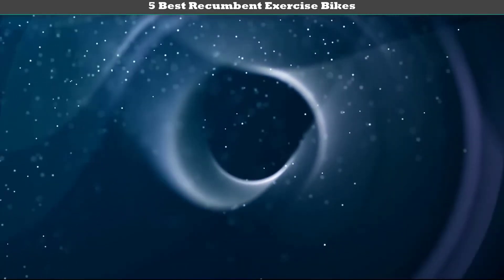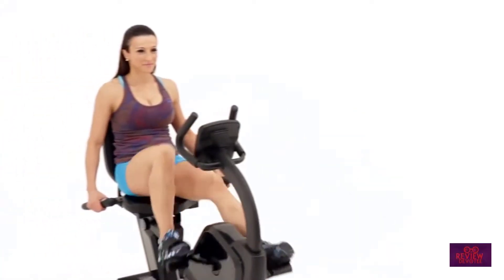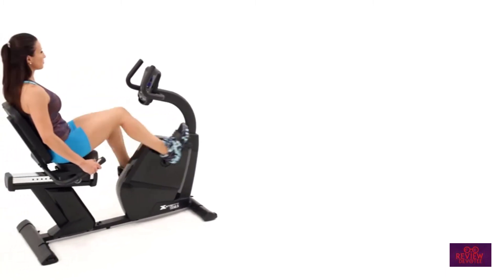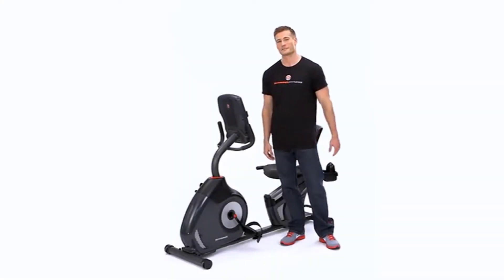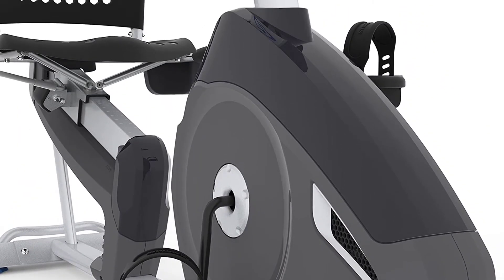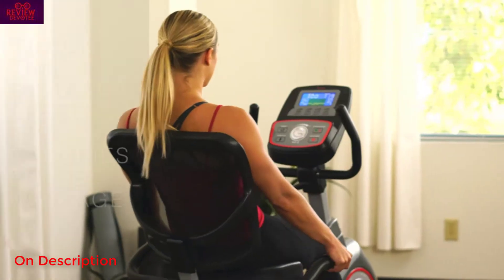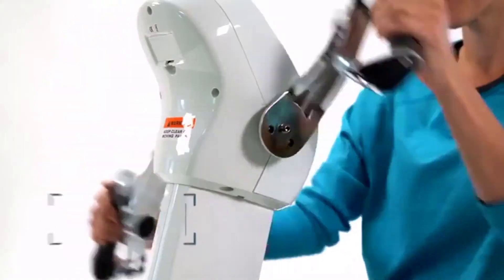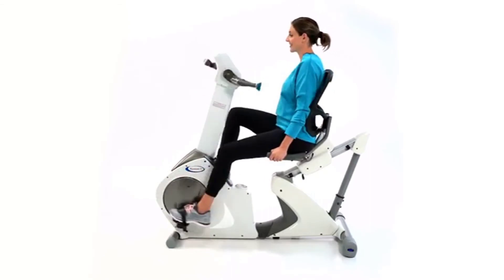✅Recumbent Exercise Bikes - Top 5 Best Recumbent Exercise Bikes in 2021 Review.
Best Recumbent Exercise Bikes Review. In this video, we share top 5 Best Recumbent Exercise Bike on the market.

1. HCI Fitness PhysioCycle XT-800✅ ✓
2. Sunny Health & Fitness SF-RB4880 PowerSync ✅ ✓
3. Nautilus R614✅ ✓
4. Schwinn 230 ✅ ✓
5. Xterra SB2.5r ✅ ✓

Are you looking for the Best Recumbent Exercise Bikes? We analyzed consumer reviews to find top Recumbent Exercise Bike. In this video, we review Top 5 Best Recumbent Exercise Bike on the market.